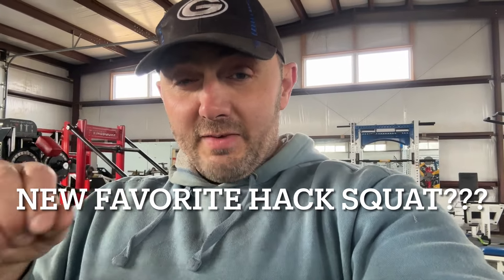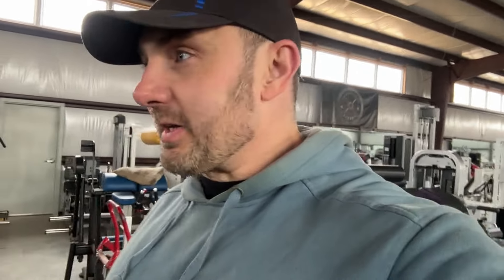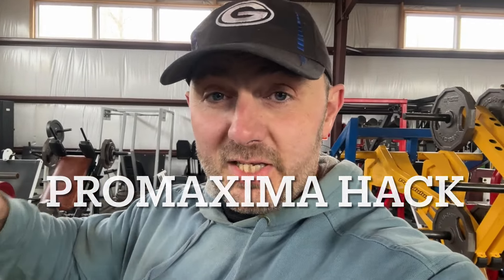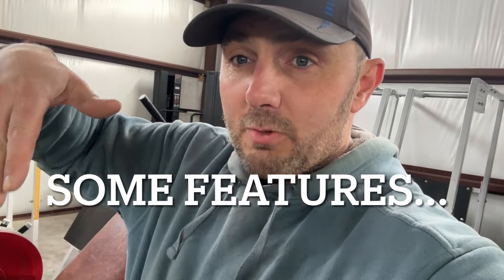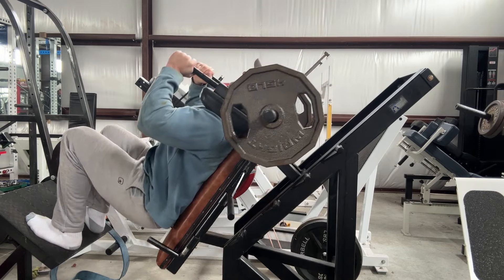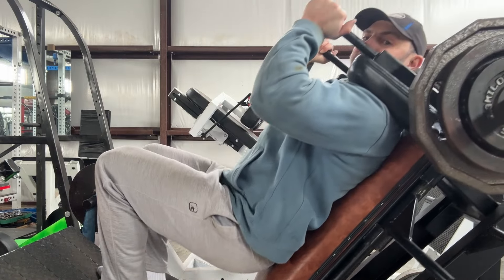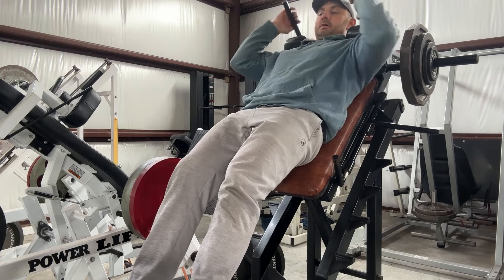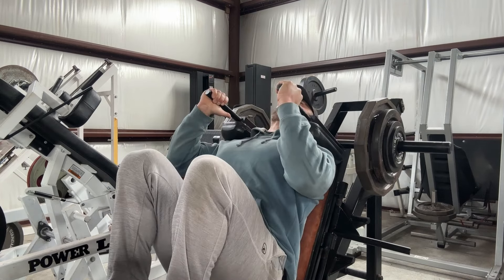New Favorite Hack Squat...Best Ever??? Promaxima Hack Squat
First reaction video! No disrespect to nebula, atlantis, cybex or watson hack squats...but this may top them all. See it in action.